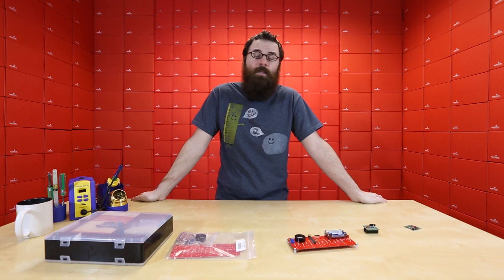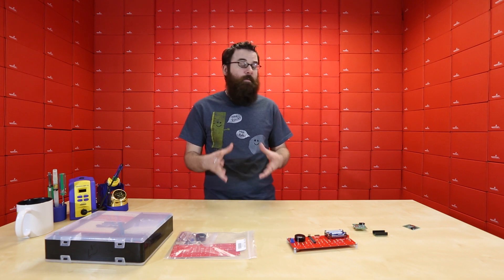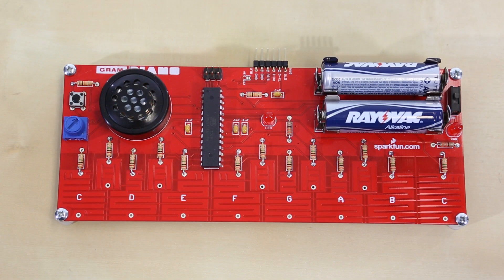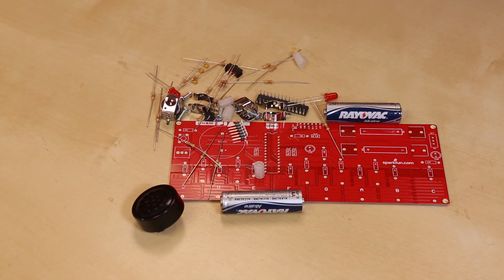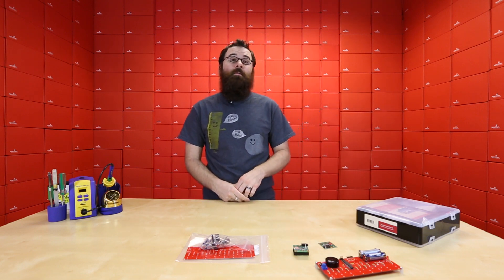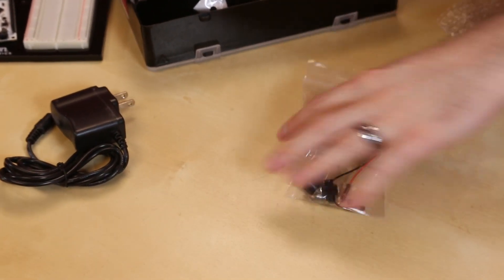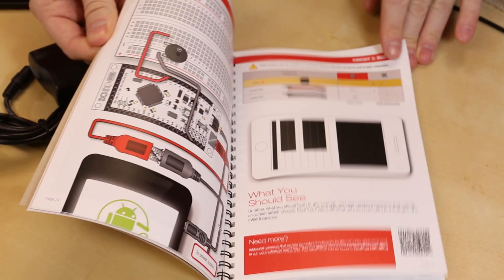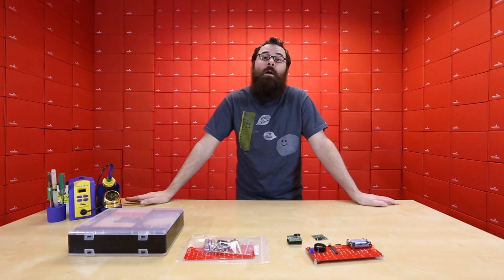SparkFun 3-20-14 Product Showcase: Sick, yo.